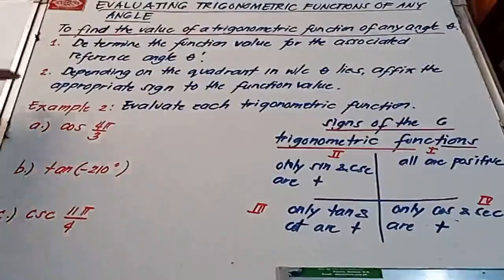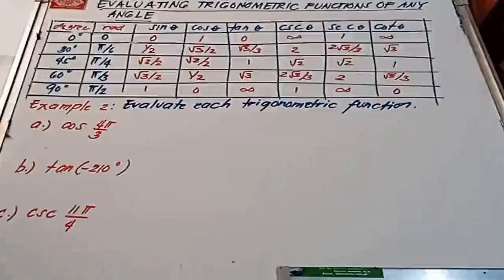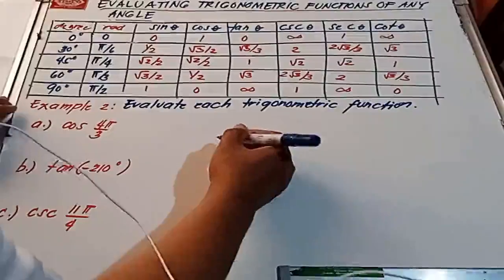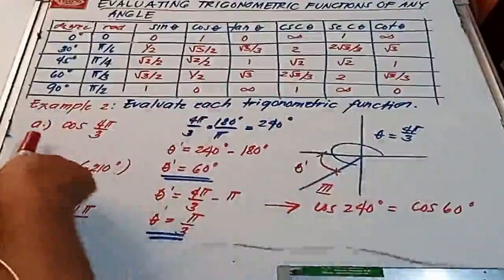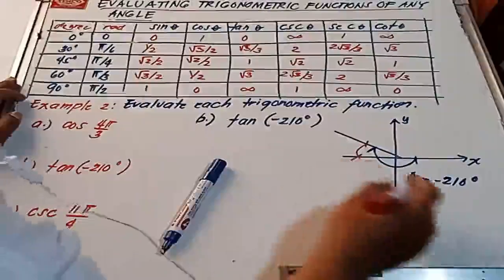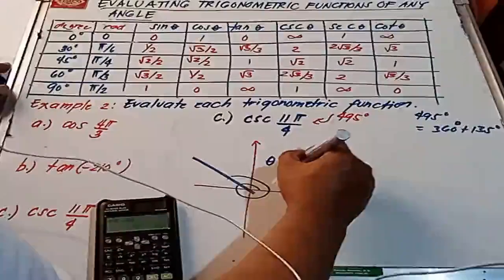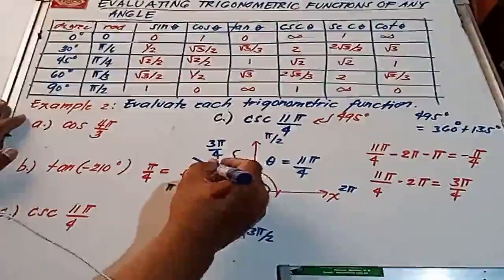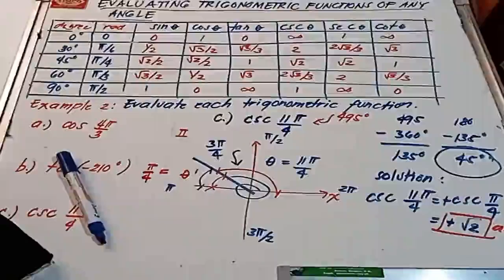Examples 2a 2c Reference Angle and Evaluating Trigo Functions of Any Angle